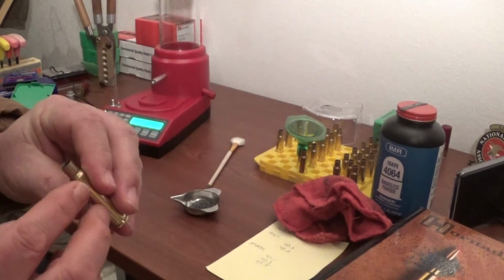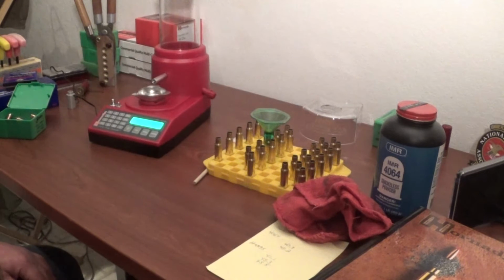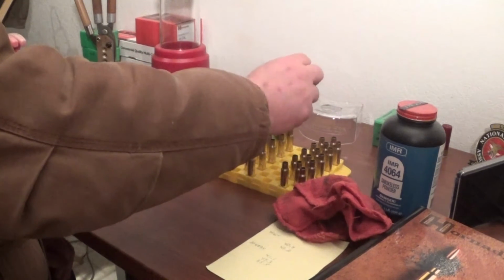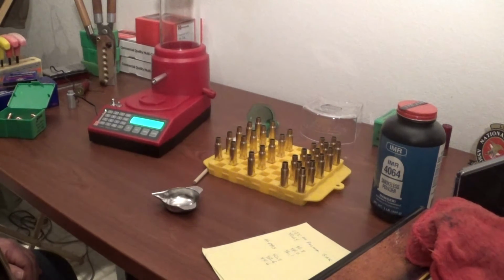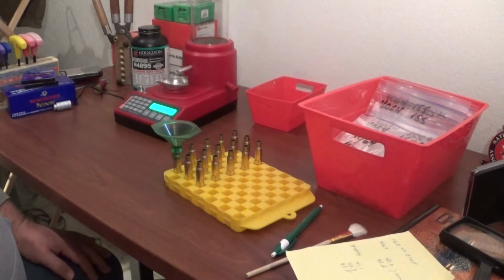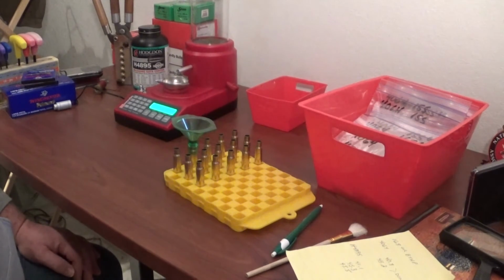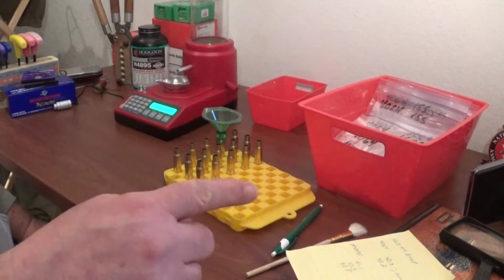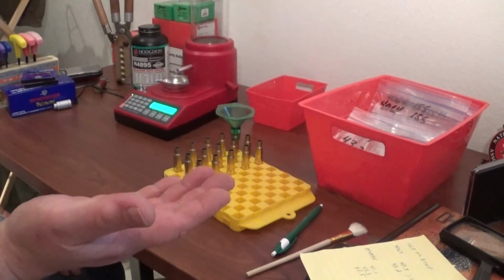7.5 x 55 Powder charging and bullet seating (Part 2)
All charging was done wit the Hornady Auto charge unit. before bullet seating every 1st round was verified with the RCBS 5-10 scale as a back up in each 5 shot lot.  Bullets were seated to magazine length.